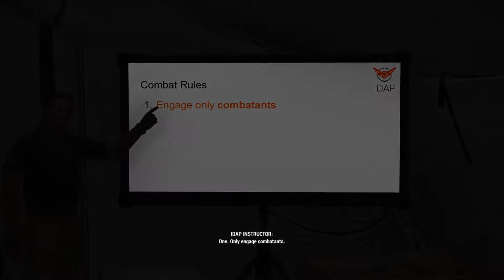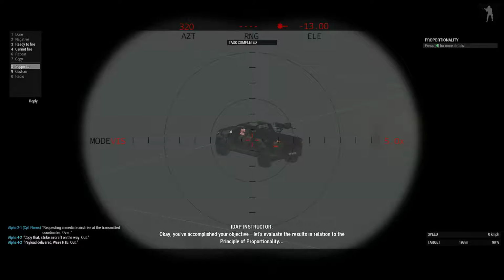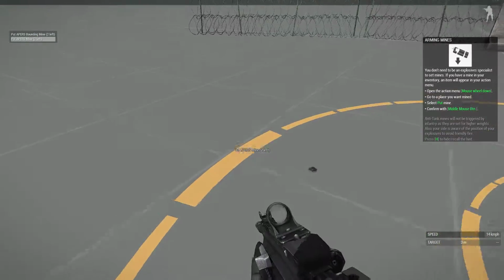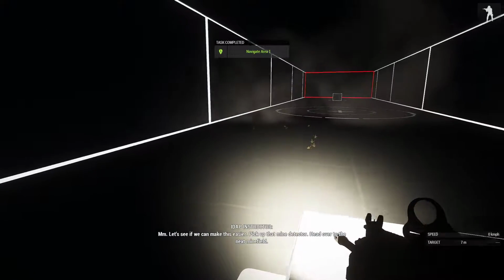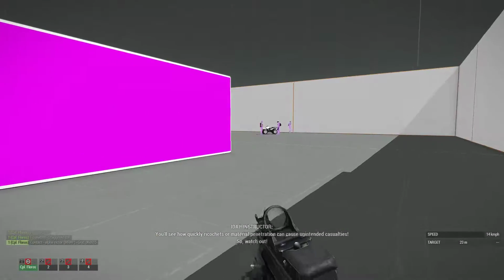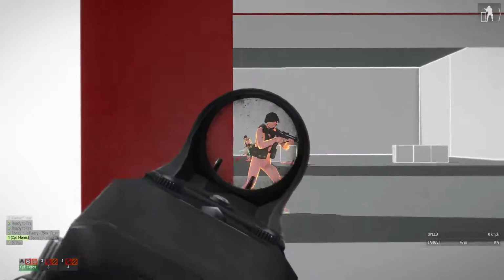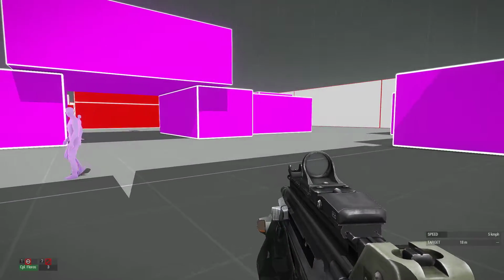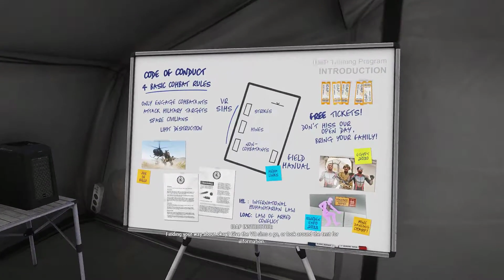Arma 3 Laws Of War Showcase - Veteran - HD - No Deaths/Commentary